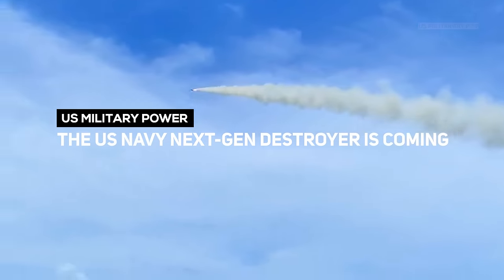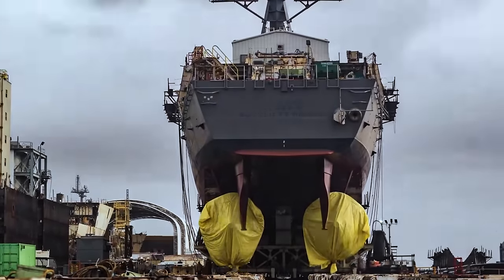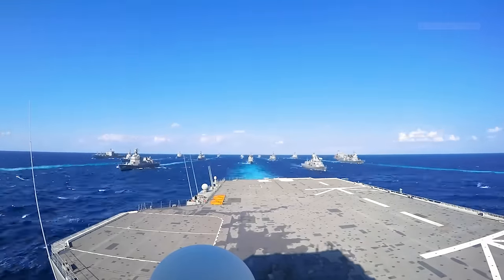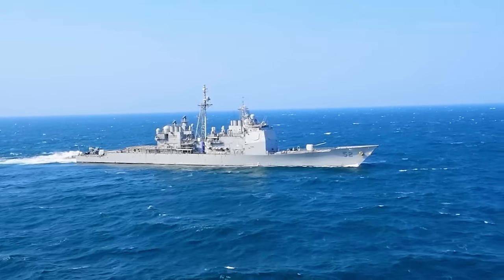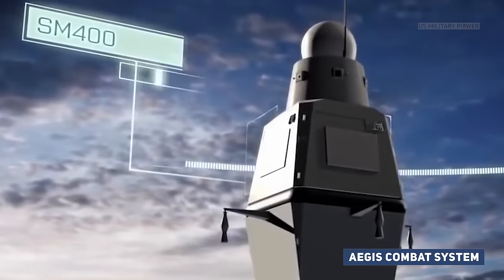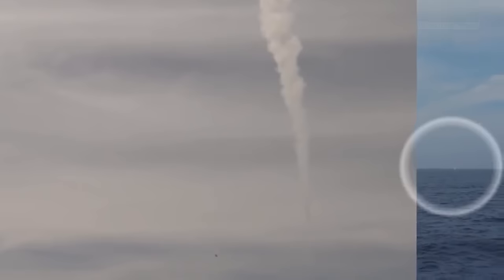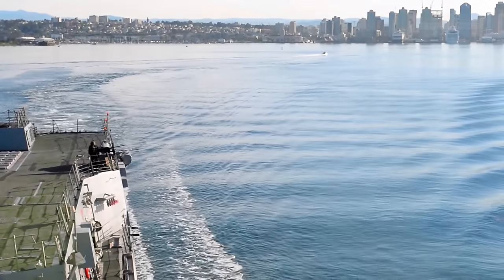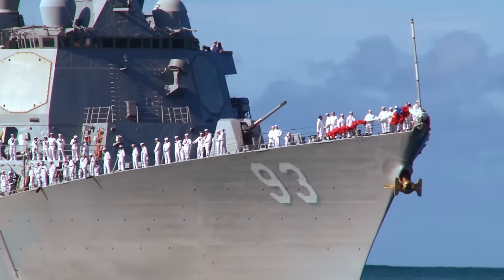The US Navy Next-Gen Destroyer is Coming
The Navy kicked off DDG(X) by establishing a new program office to oversee development, Defense News reports. The office will manage DDG(X)’s “design, technical data package development, construction, testing, fleet introduction and sustainment plans,” with an eye toward ordering the first ship in 2028. If everything stays on track, the first ship should enter Navy service around 2032.

The DDG(X) will also likely have a multi-purpose 5-inch gun and large silos capable of carrying the Navy’s new hypersonic-missiles. The ships will need standard-sized Mk. 41 silos for air defense-missiles, long-range anti-submarine rockets, cruise missiles, and anti-ship-missiles. The loss of the Ticonderoga class, with their 122 silos, means the next-generation ship will likely have at least 100 silos, and maybe more.